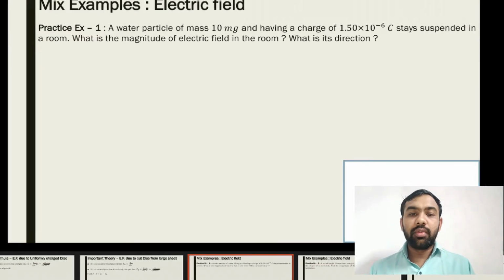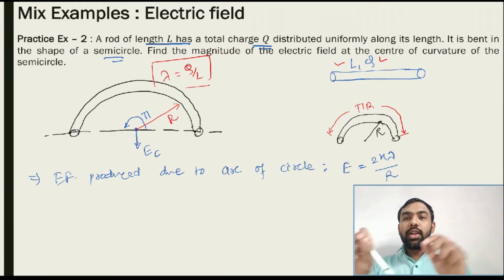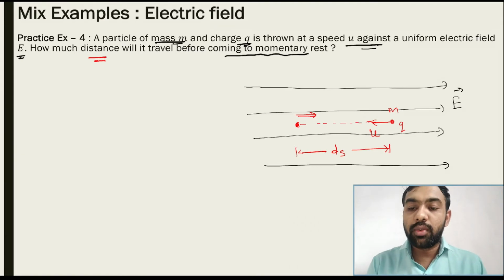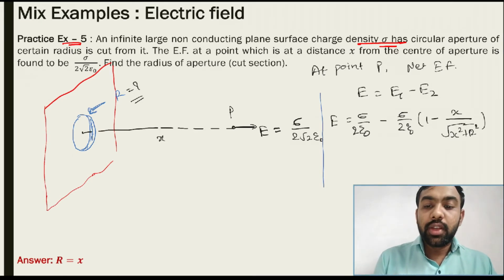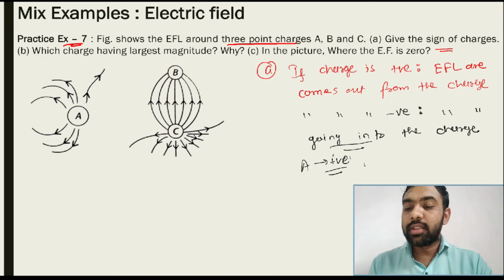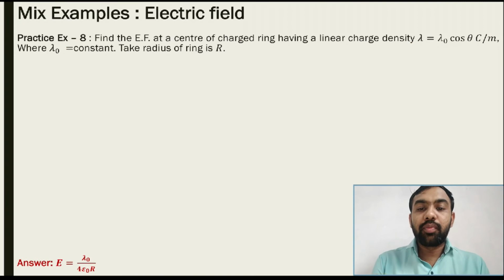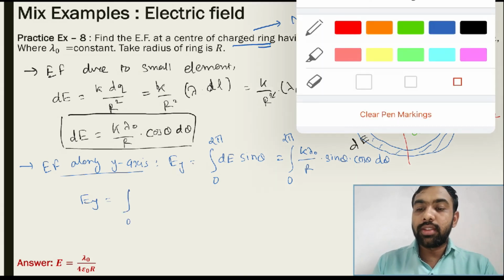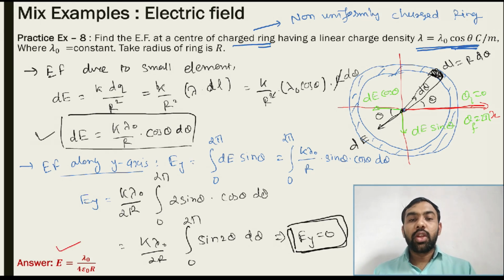STD 12 | PHYSICS | ENG MED | DAY 14 | ELECTROSTATICS | VASISHTHA E-LEARNING SERIES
Additional Examples on Electric Field & Electric field lines